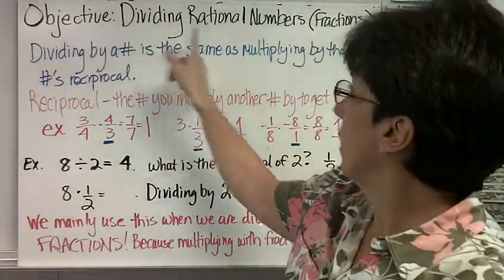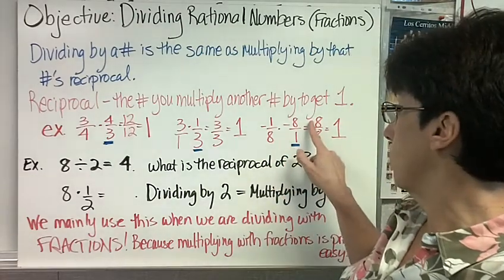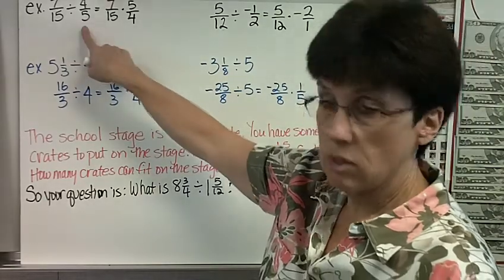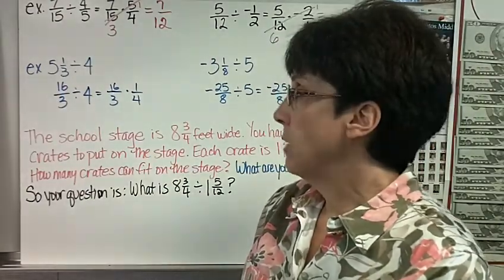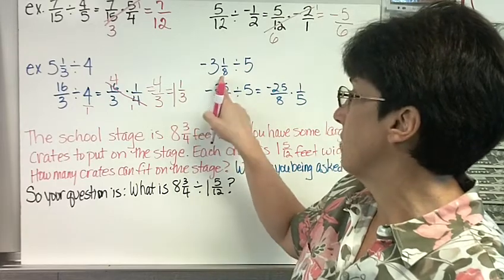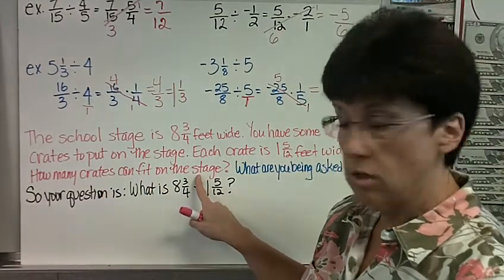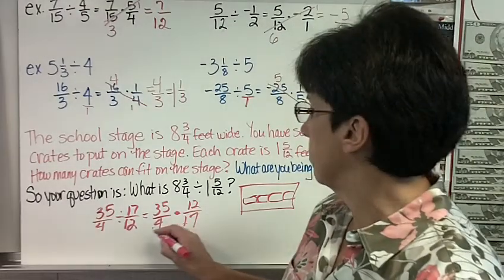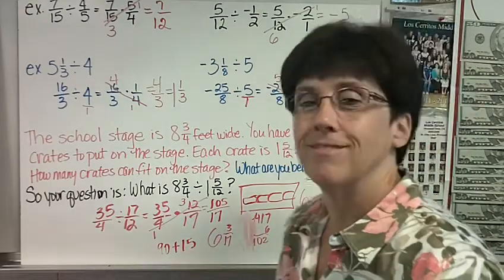Dividing Rational Numbers (Fractions)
Dividing Fractions, using the reciprocal